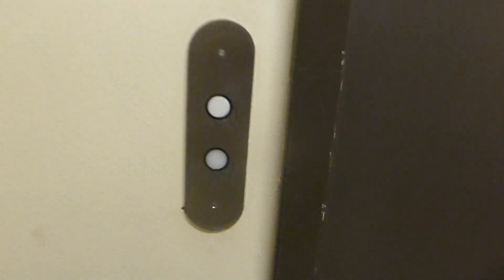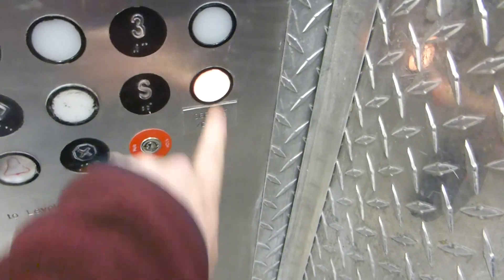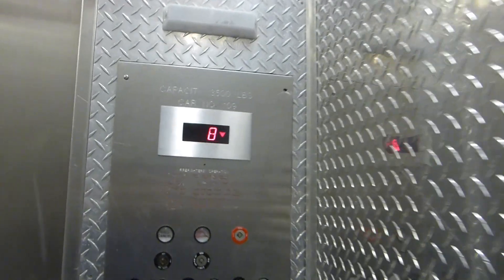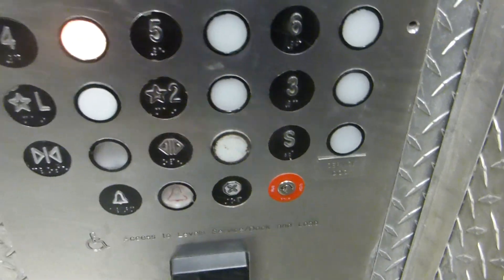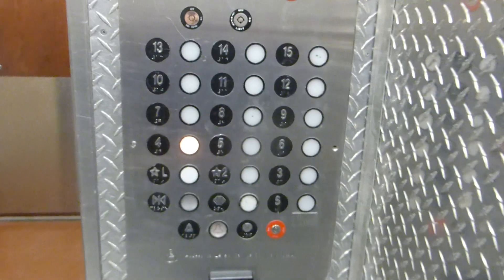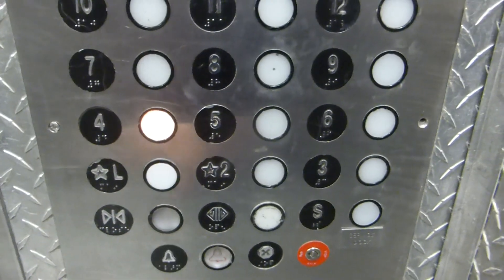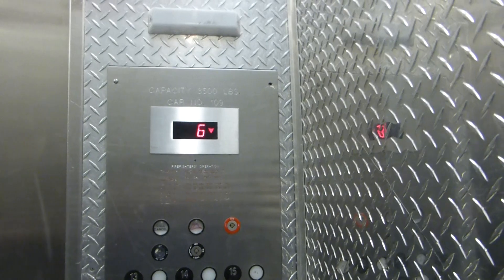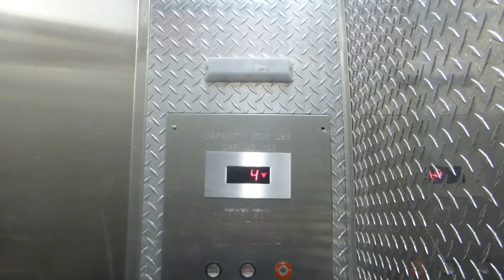Dover Traction Service Elevator At Lincoln Centre One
Riding the service elevator at Lincoln Centre One in Dallas TX